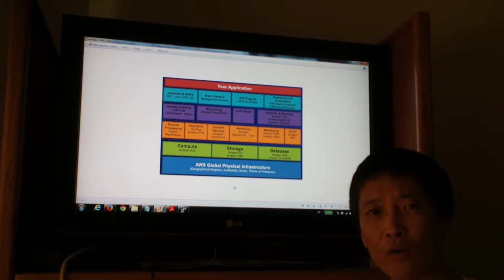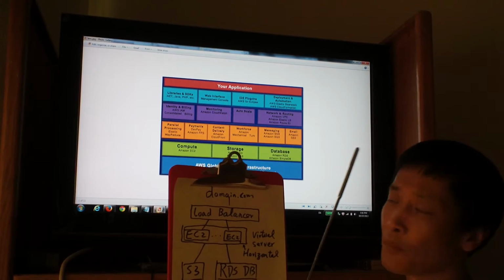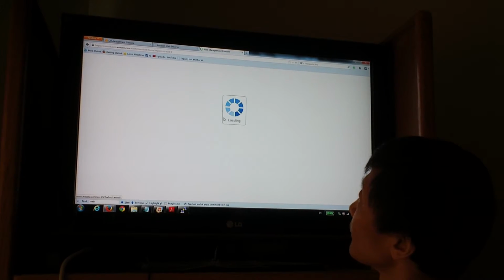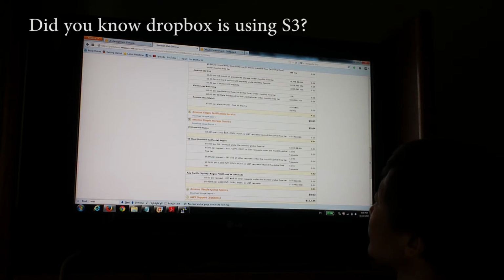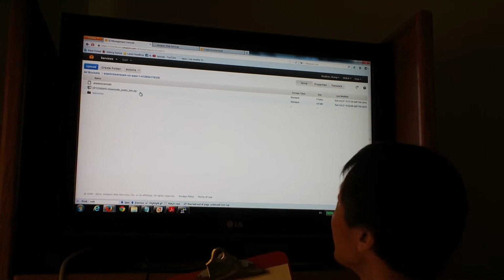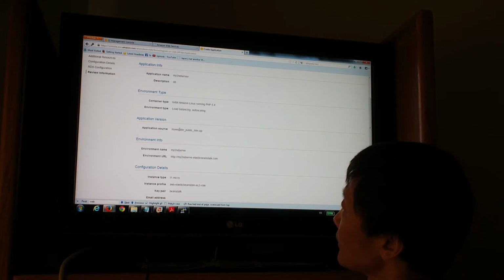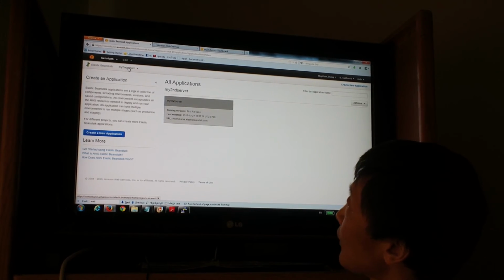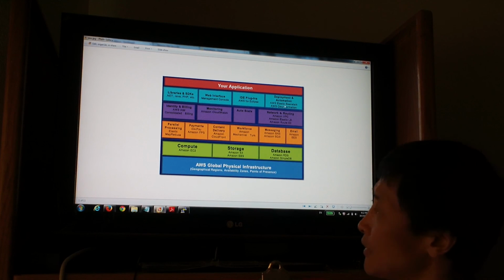Amazon Web Service, Part 1 Beanstalk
What is cloud services? What is horizontal scaling?
I will use an example of porting a website onto Amazon's Web Services (AWS) to explain various basic services.
We use Beanstalk as an example because Beanstalk is easy to setup in the beginning. However Beanstalk is not as flexible, so if you are more serious on using it, you will need to play around EC2, RDS, S3, auto balancer and autoscaling in detail, which will the topics of our next video.